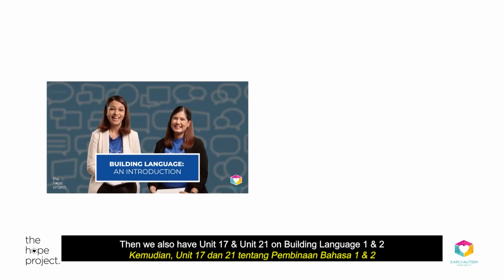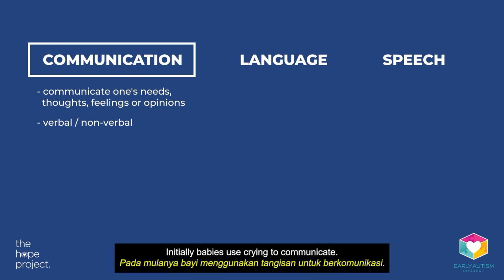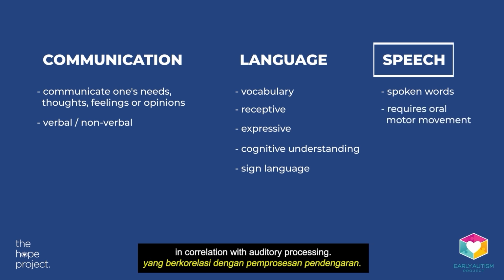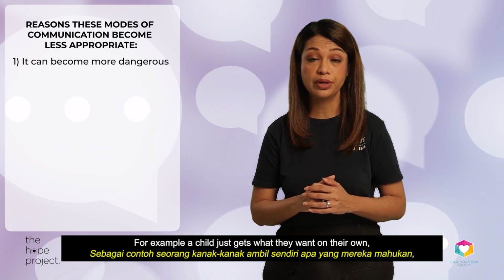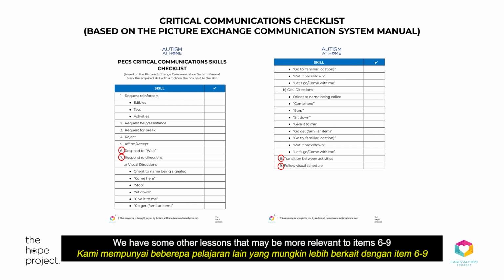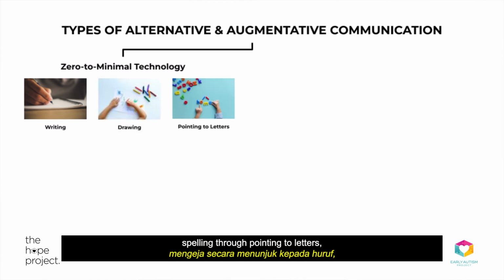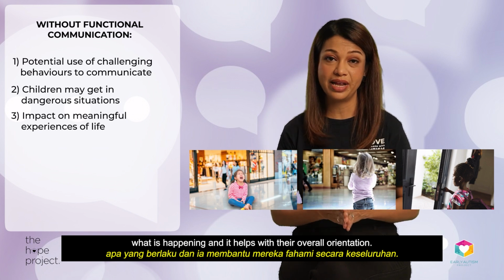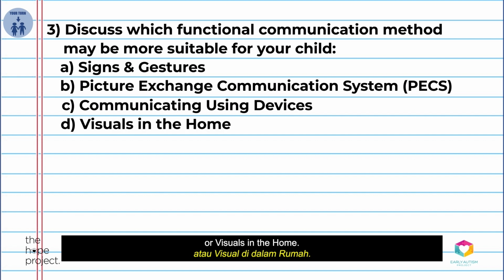Functional Communication: Introduction (1/7) | Autism at Home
We are back with our new series! Series 24 will be all about Functional Communication! Research shows that 30% of children on the autism spectrum remain nonverbal and though these kiddos may not be able to speak verbally, they need to be taught the functional way to communicate. Communication is so important and will help reduce challenging behaviours but most of all give children more meaning to life! This series will cover some different Alternative & Augmentative Communication strategies which include Sign Language & Gestures, PECS, Communicating Using Devices, Visuals in the Home, Two-Way Communication and finally Troubleshooting Functional Communication!

Click here for this video's corresponding article and downloadables